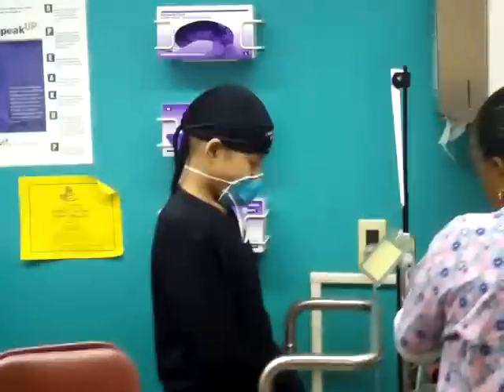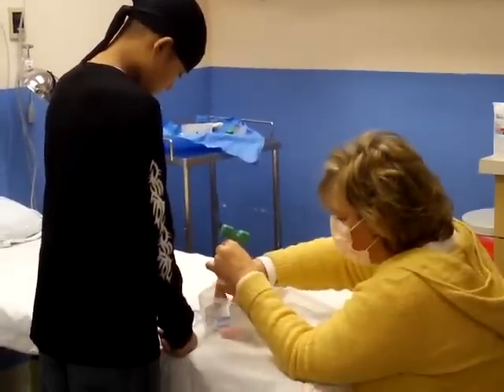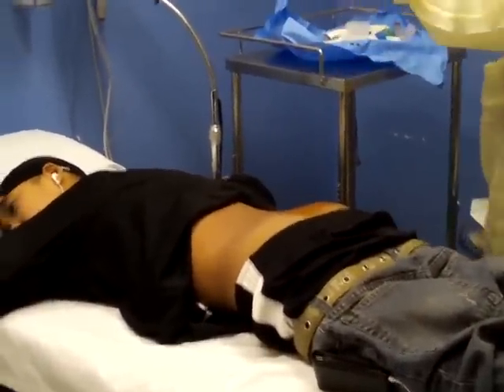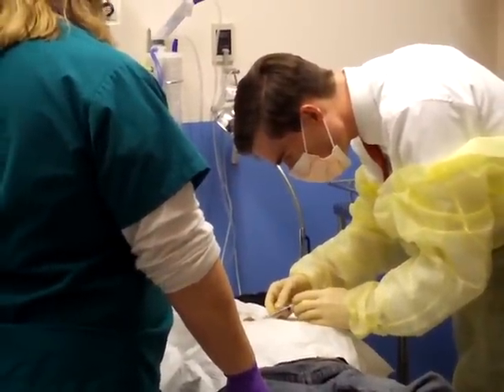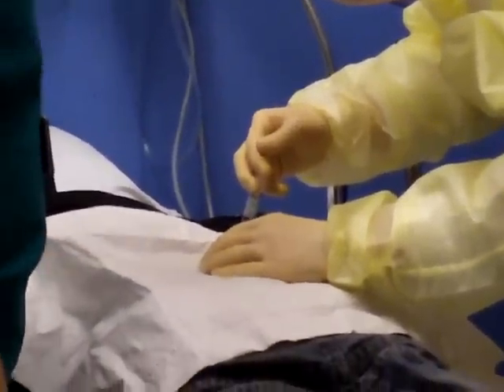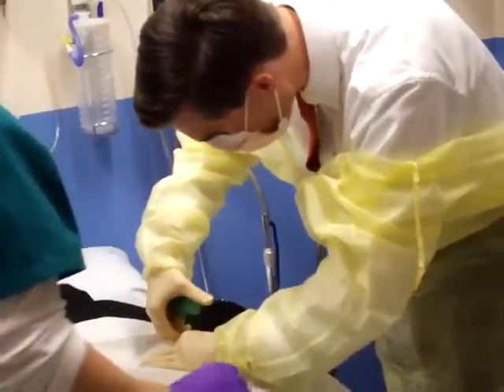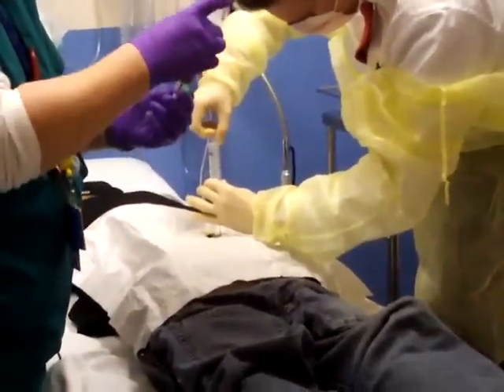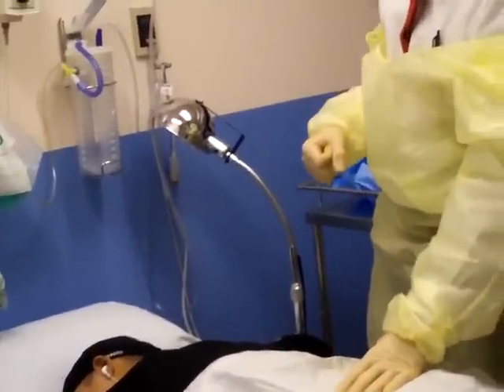Bone Marrow Aspiration #5